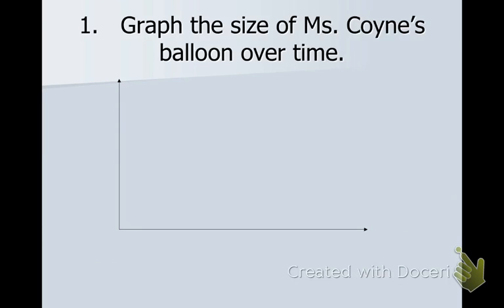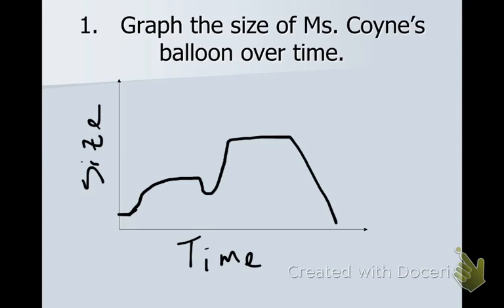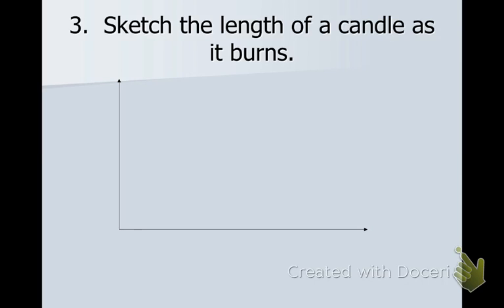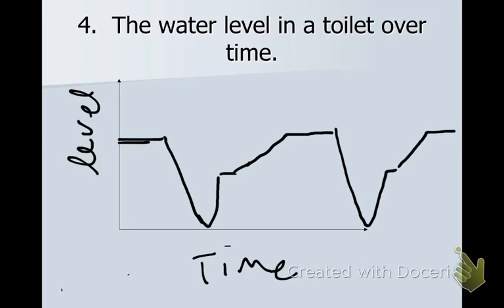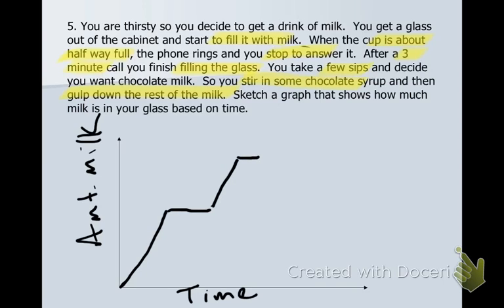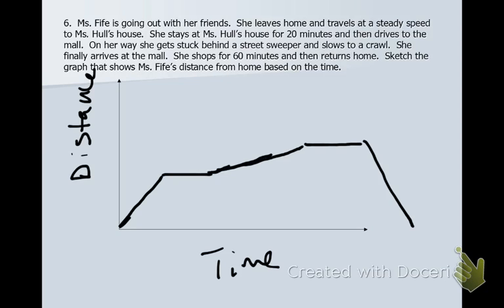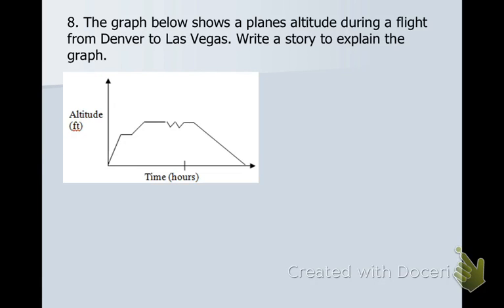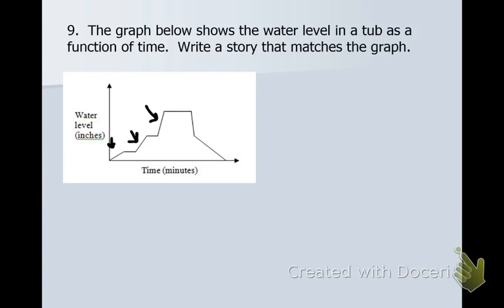Algebra 1 4.1 Notes